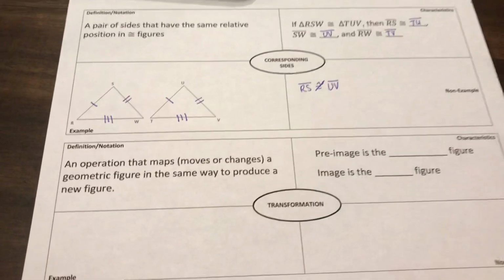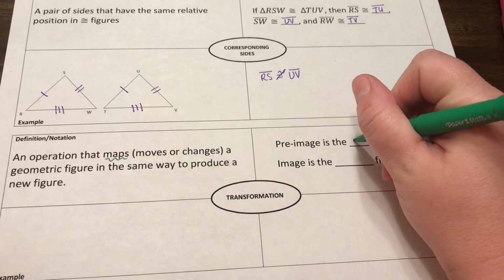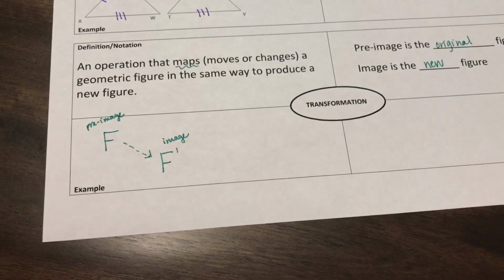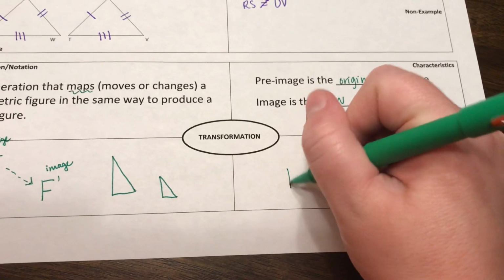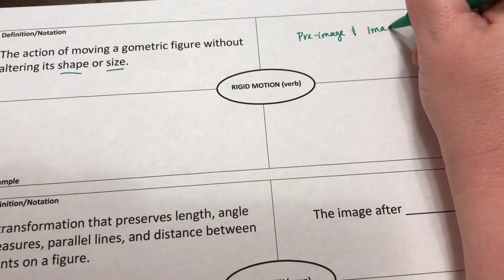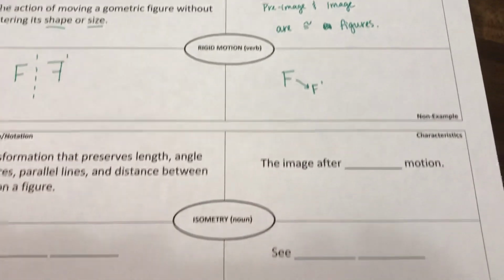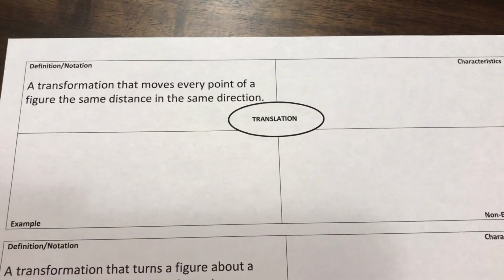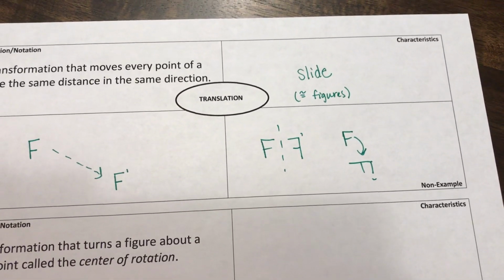Transformations Part 2- Transformations and Translations